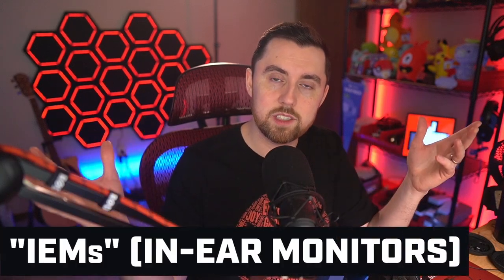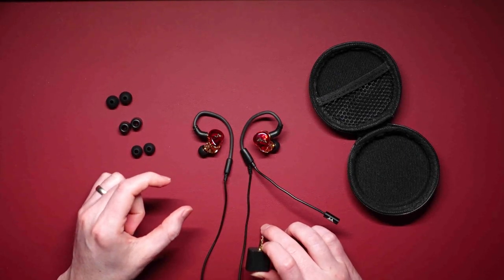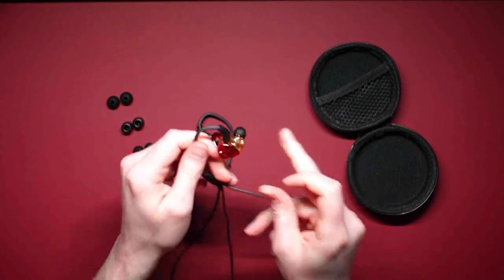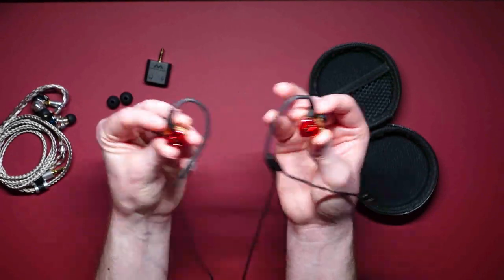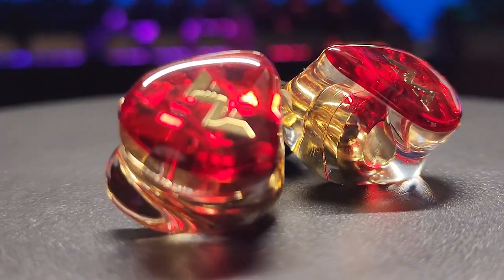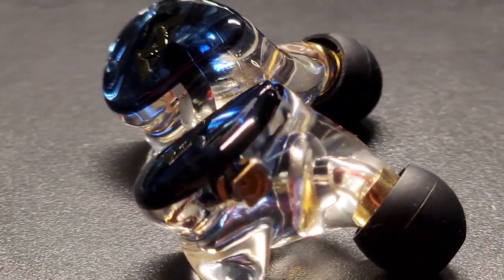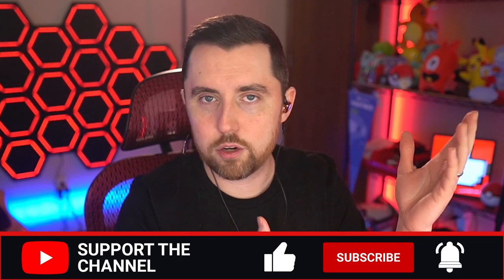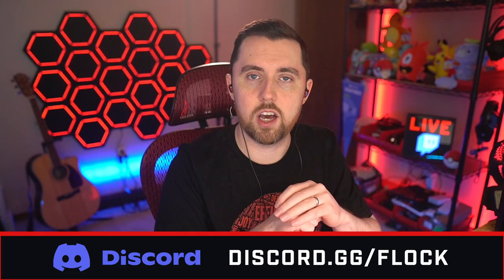Gaming Earbuds Just Got Upgraded! | Antlion Kimura Solo, Duo, and Mic Review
Gaming earbuds just got upgraded! In this video, we'll be doing an Antlion Kimura solo, duo, and mic review. Each of these Antlion Kimura products are changing the game when it comes to streaming and gaming headsets.

- Antlion Audio Kimura Solo IEMs & Mic
- Antlion Audio Kimura Duo IEMs & Mic: SOLD OUT (As of 3/15/2023)
- Linsoul Earphone Cable

IEMs or "in-ear monitors" as their called, have become more popular in recent history for gamers and streamers. Due to the compact size of IEMs, people have been ditching traditional gaming headsets in favor of IEMs. They in essence become gaming earbuds but "gaming earbuds" is really the wrong term. IEMs are higher quality and produce much better sound than standard gaming earbuds.

So Antlion Audio decided that IEMs alone weren't going to cut it and they produced an entire ecosystem of IEMs and an in-line mic so you can game, stream, and communicate with your chat and teammates all with one set of IEMs. That is how the Antlion Kimura solo, duo, and mic were born. Let's take a look at these amazing Antlion Audio products!
TIMESTAMPS:
00:00 - Start
00:59 - Sponsor: Placeit
02:04 - What's In The Box
04:23 - Functionality
08:09 - Connection Types
08:37 - How They Sound
11:39 - Solo & Duo Differences
14:10 - Ear Tips
17:28 - Pricing
19:42 - Overall Rating
20:42 - Final Thoughts
Placeit is the best place to go to find logos, Twitch overlays, graphics, YouTube end screens, animations, and so much more!